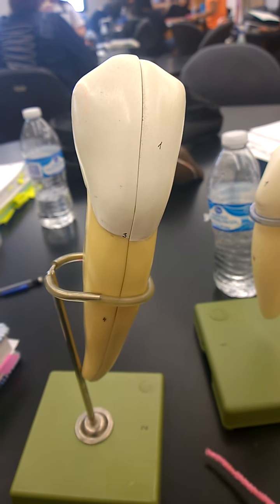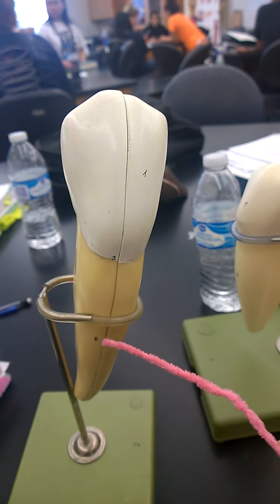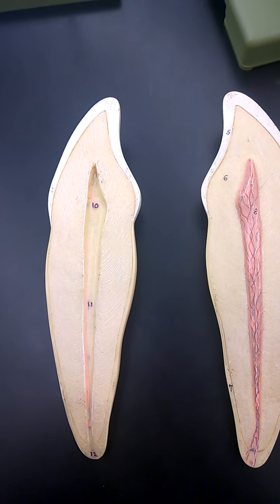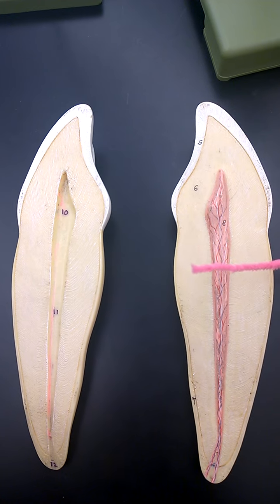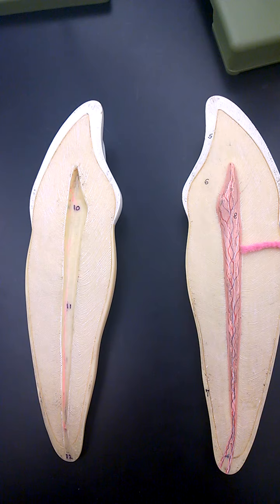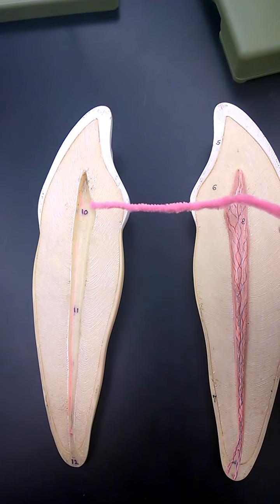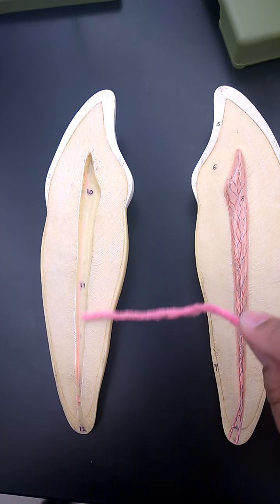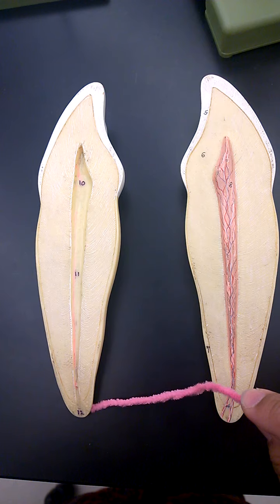CanineTooth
Anatomy of the Canine Tooth